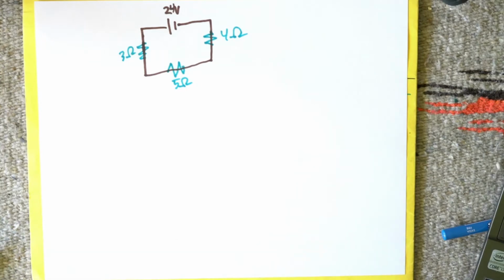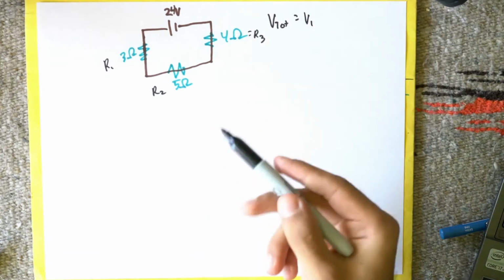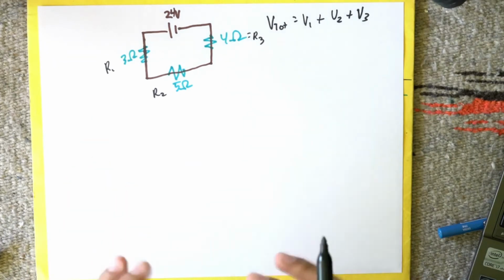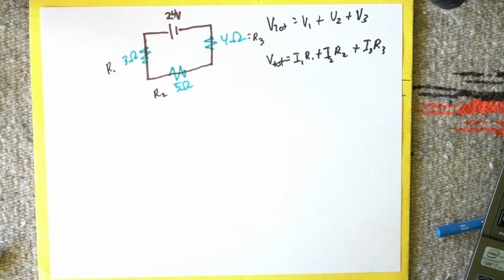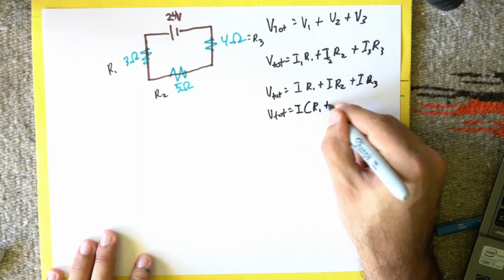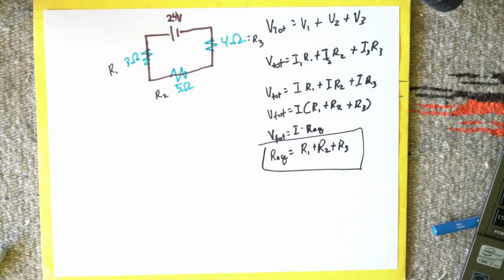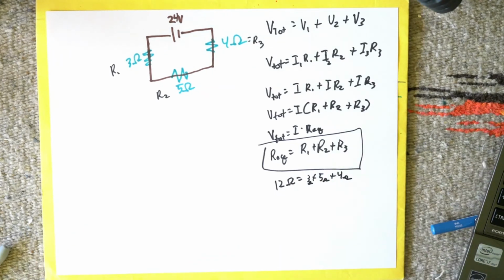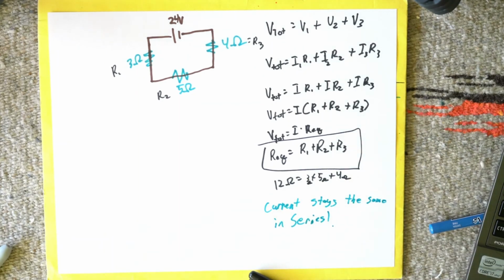Equivalent Resistance Series